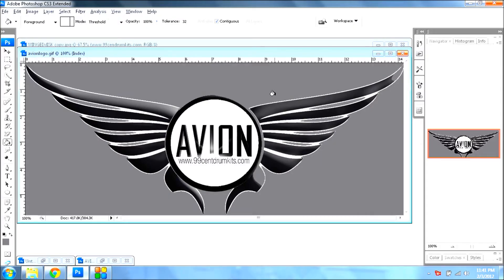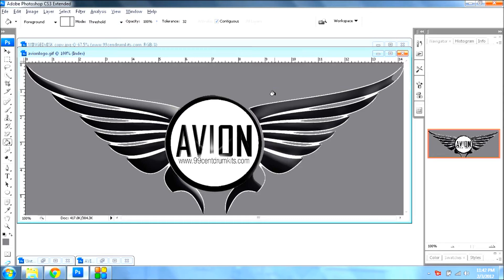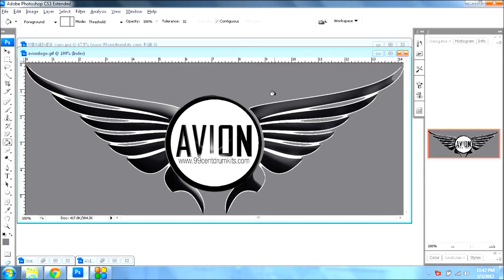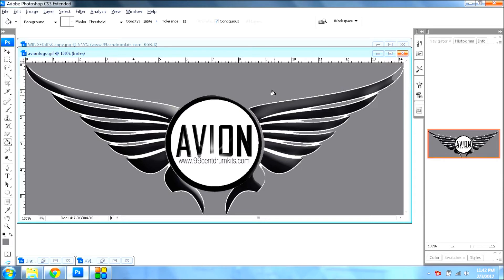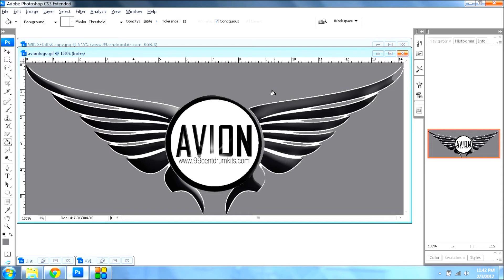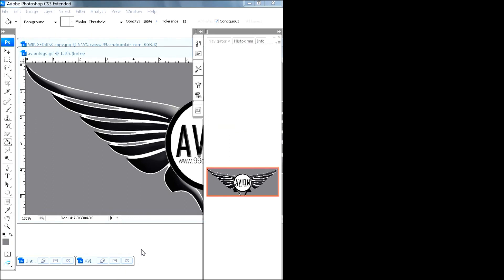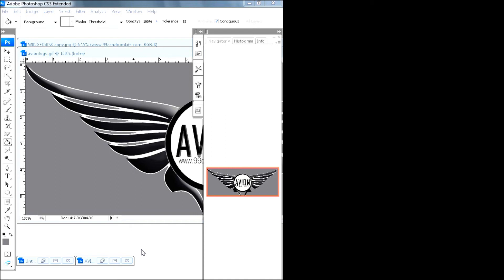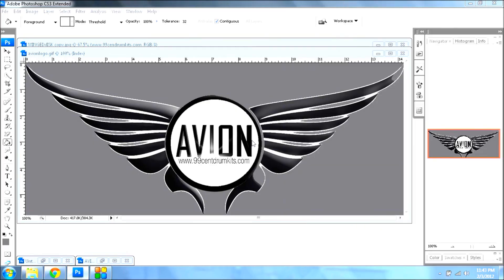How to turn your desktop sidways ACER Aspire 5742-6475 vertical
How to set your desktop screen sideways or vertically for a Vertical Display Monitor. turn windows to the side and flip for more attractive looks at your hotel or business.